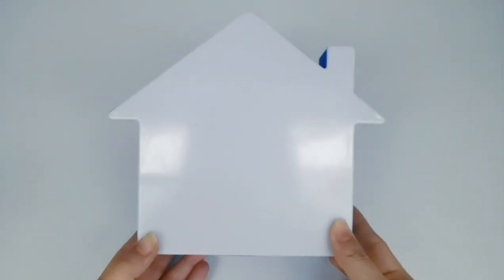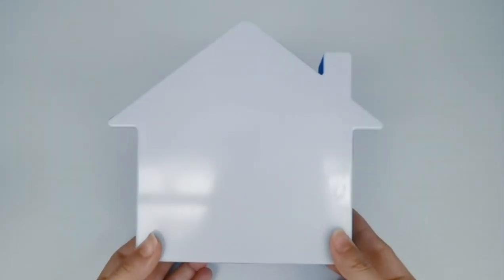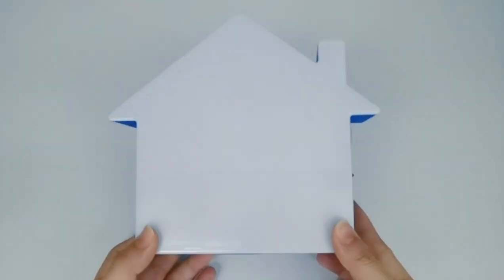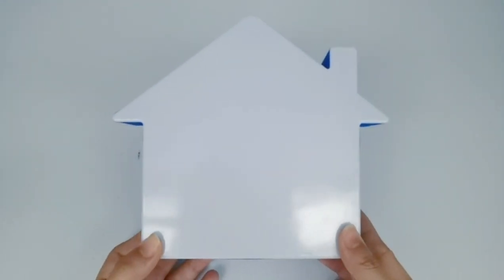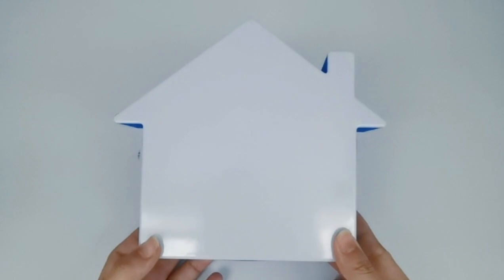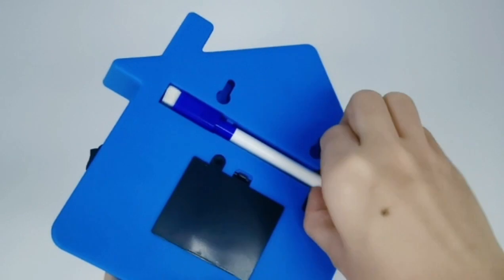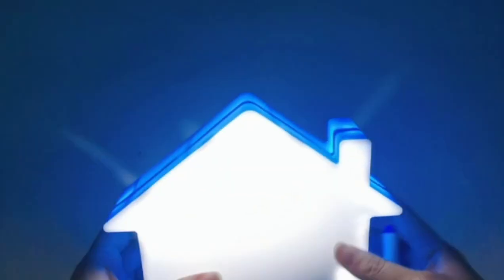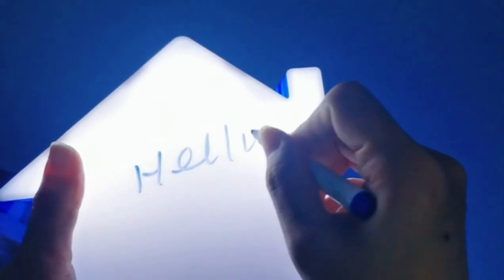GOLDMORE2 MESSAGE BOX LED LIGHTING BATTERY OPERATED BOARD WITH ERASER